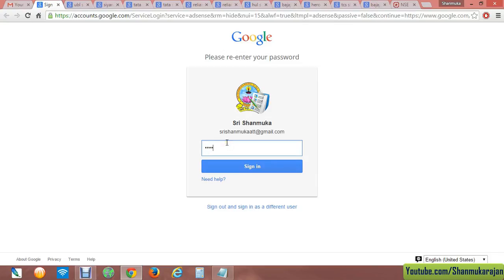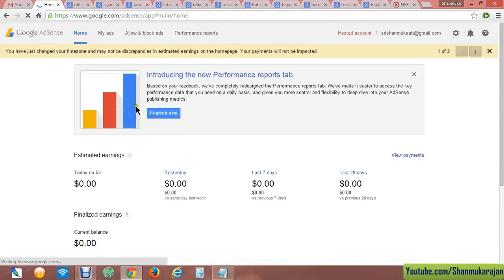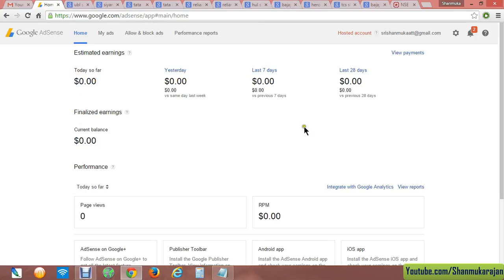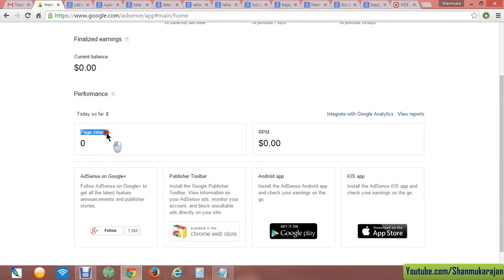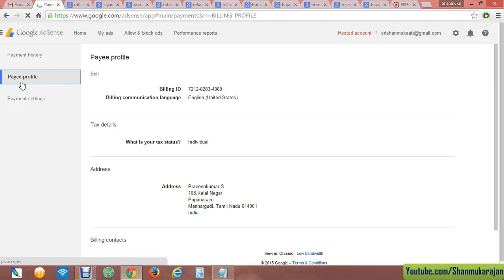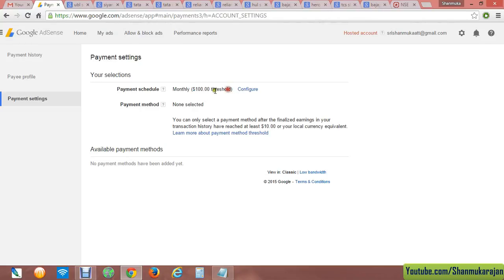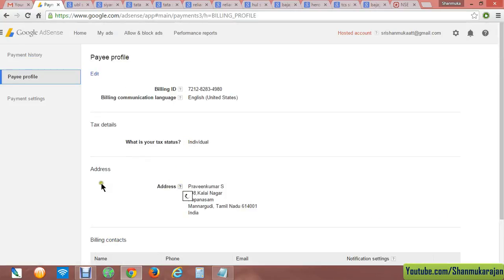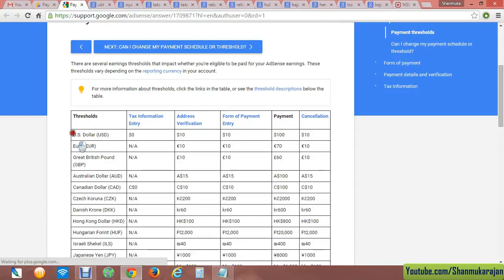Google Adsense [Part 2]-Activated Adsense Account[2015]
This Video about activated adsense account and settings and agreement to be accepted..